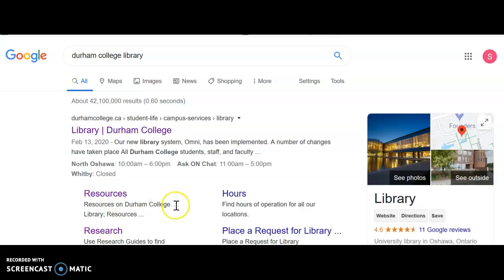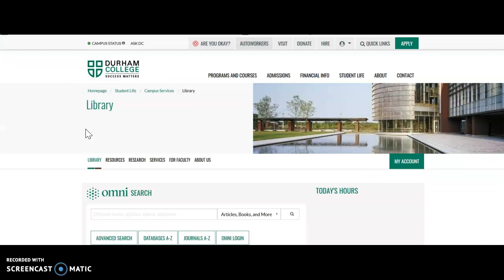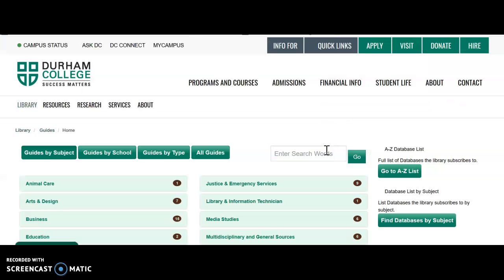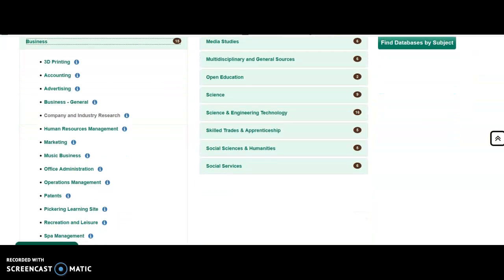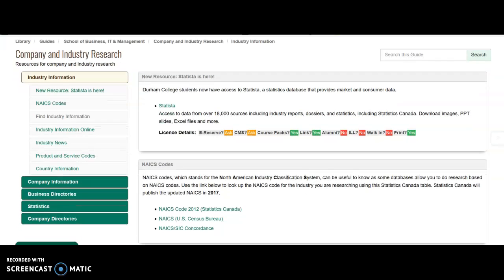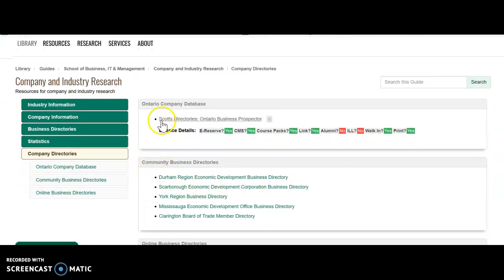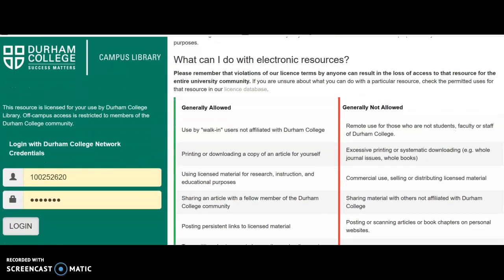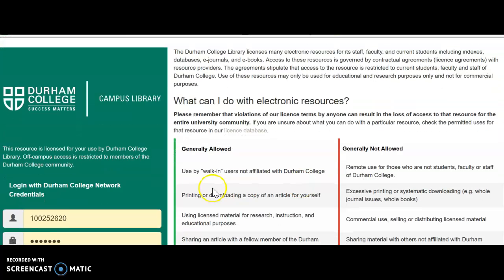CPAs - how to access Scott's Directory from the DC Library website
This video shows you how to access Scott's Directory from the library website.  Use Scott's Directory to identify computer-related companies or to find large companies that are likely to have an IT department in a specific geographical area.